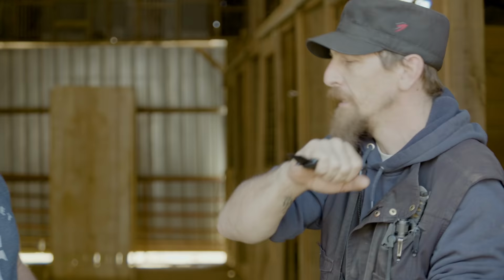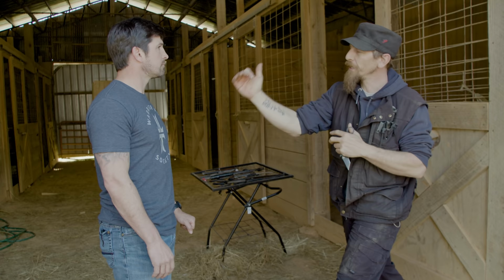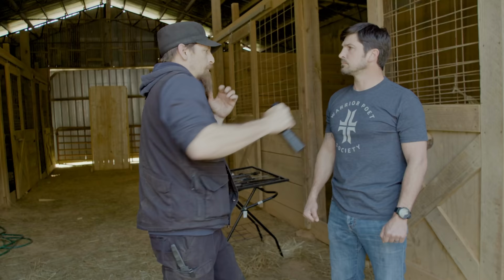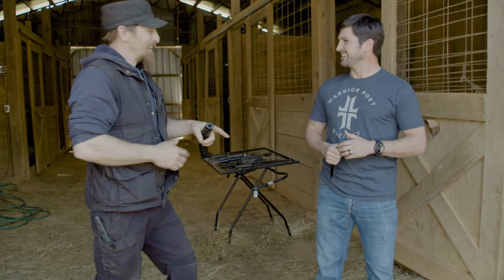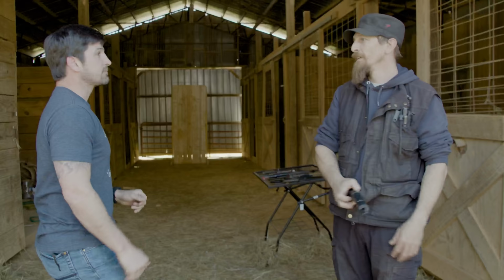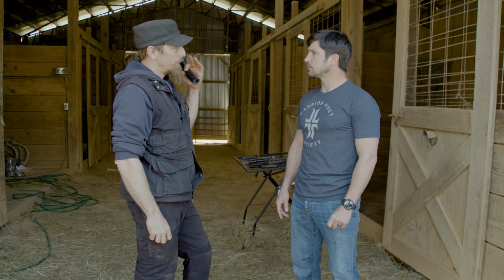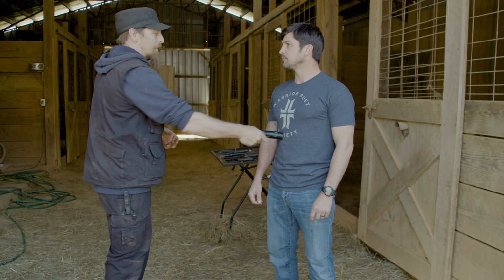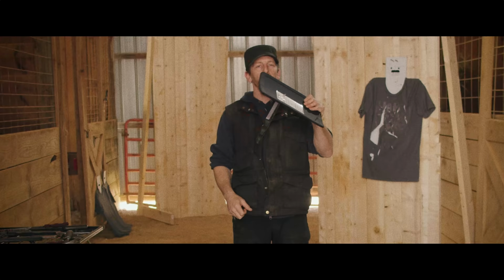Karambit Knife Fighting w/ Jason Johnson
🎥 Try Our App!  |  Jason's NEW show, training, etc...